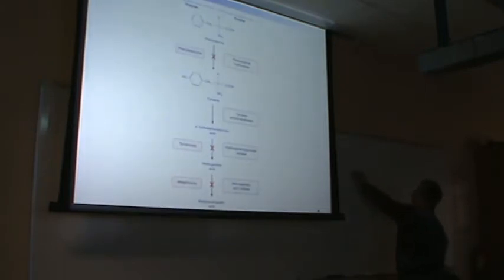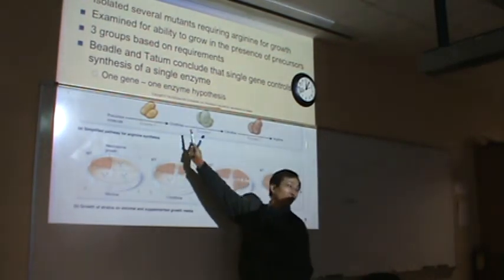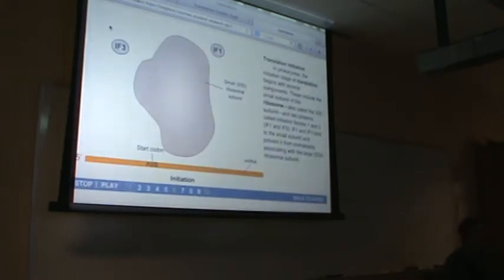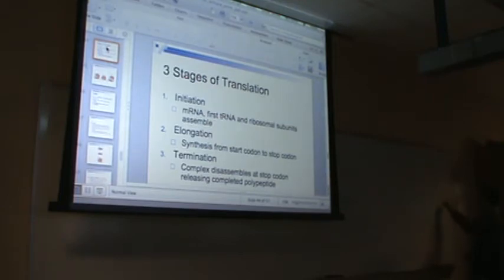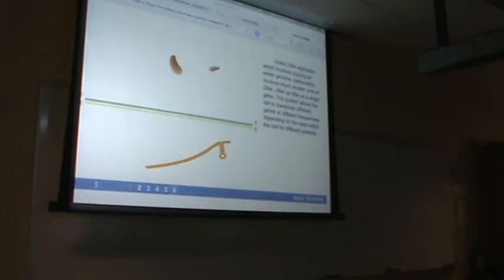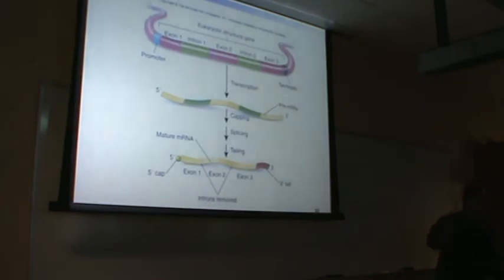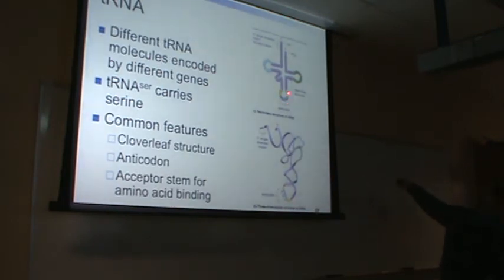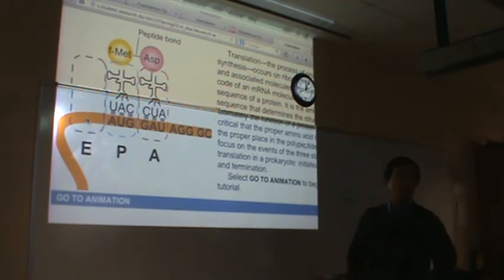Bio125 lecture, March 18, 2014, central dogma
BIo125, molecular biology and genomics, spring 2014 spelman